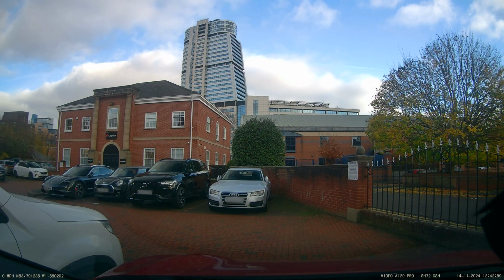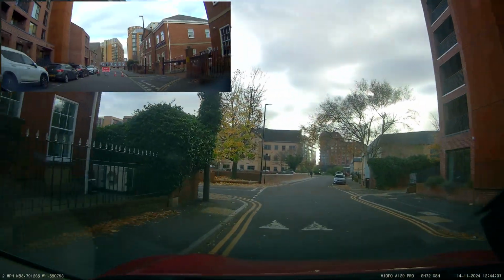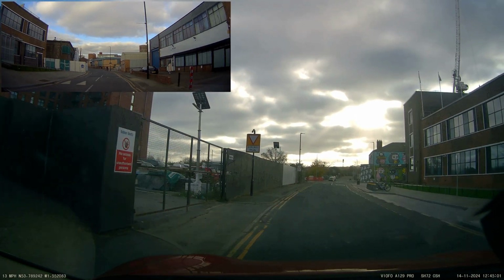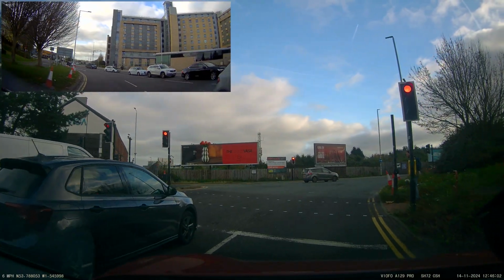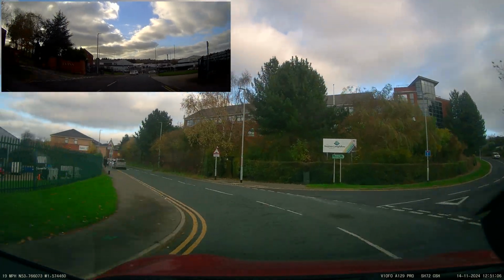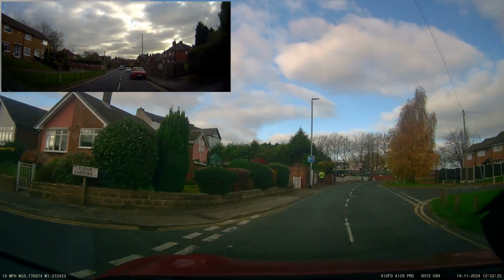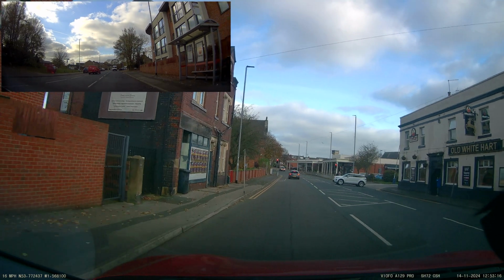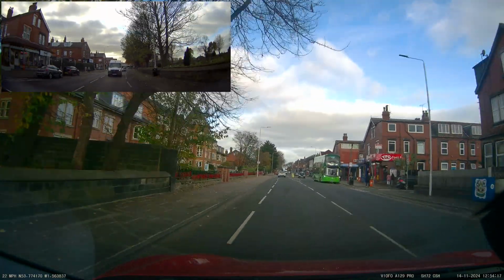How to NOT drive like a Driving Instructor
A short drive around Leeds including a 20mph restricted road that featured in a Driving Instructor's video about Hazard Perception.
Brought to my attention by @ashley_neal
I won't credit the original video as it doesn't deserve airtime. Appalling driving and attitude from someone who says they are a professional.